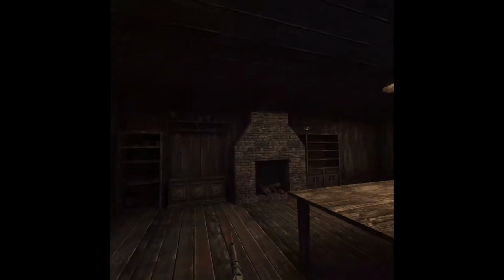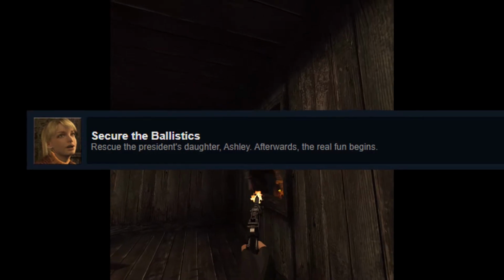A Resident Evil 4 VR Review Nobody Asked For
Happy Halloween, sorry for the bad quality, but I don't want to deal with the hassle of setting up SideQuest and also I don't have a long enough cable to connect my headset to my PC anyway, I play every PCVR game though Wi-Fi in case you were wondering.

00:00 - The Actual Review
18:14 - Censorship Talk
29:51 - Conclusion